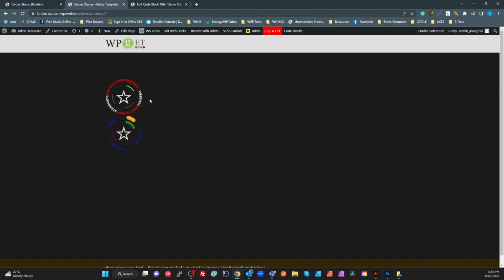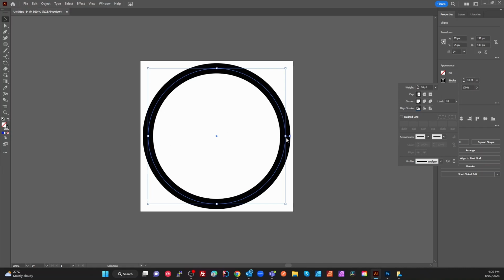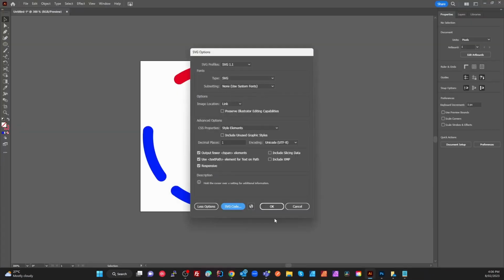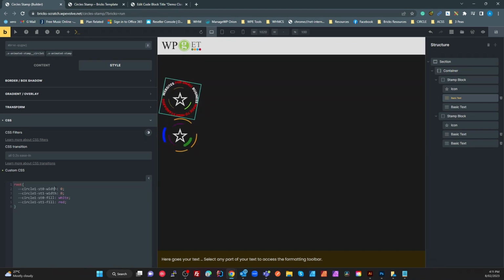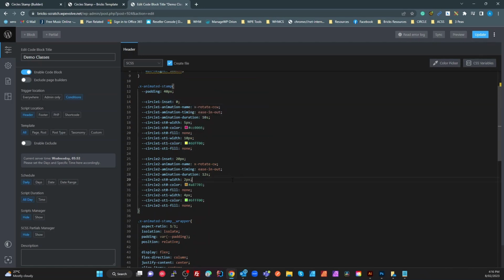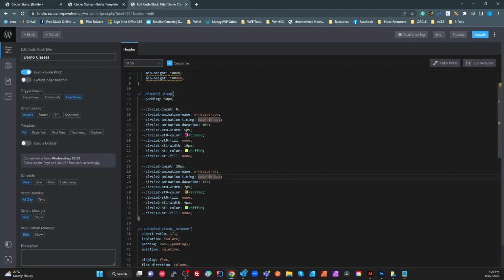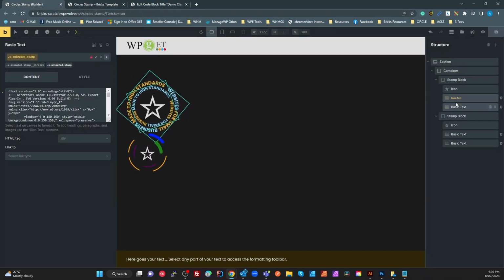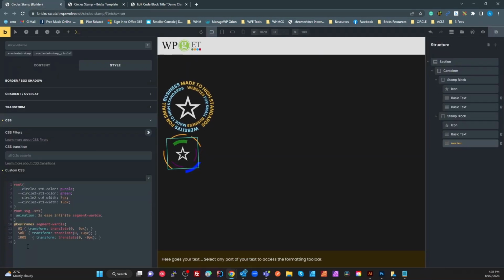(Part 2) Master Responsive Animated Circles with SVG & Bricks Builder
In this part, we look at how to create SVGs with Illustrator that can be styled. with CSS.

I also explain some shortcomings of SVG to be aware of.
I then walk through the CSS and explain how it works, and show examples of overriding the CSS variables on an instance basis.